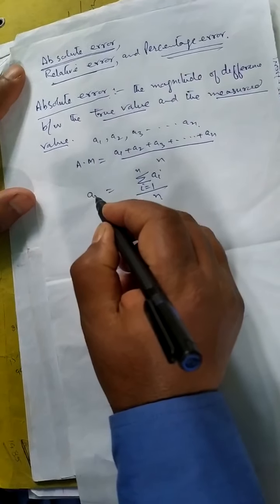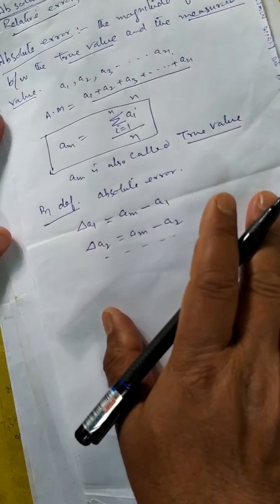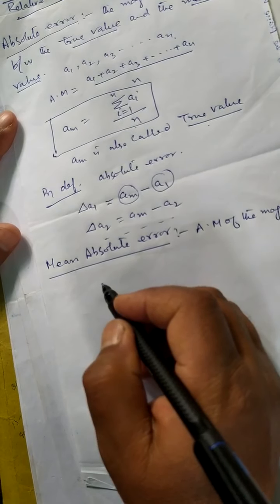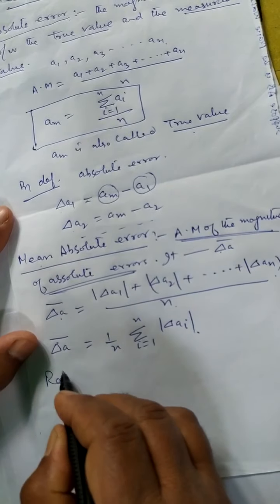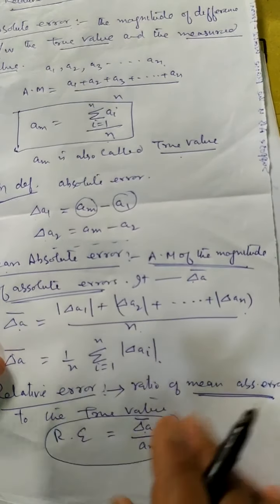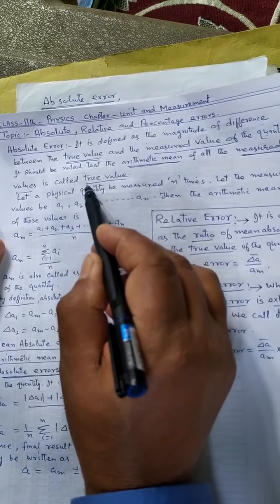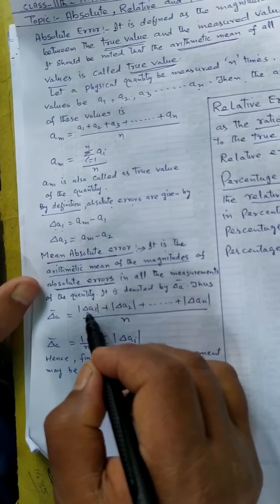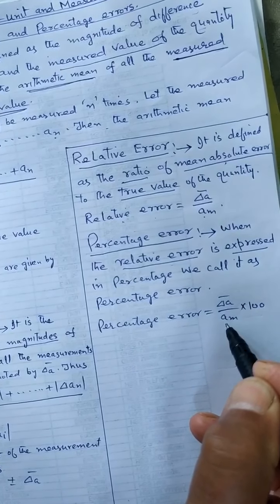Absolute, Relative and percentage Error by Lec.Zahoor Ahmad Malik